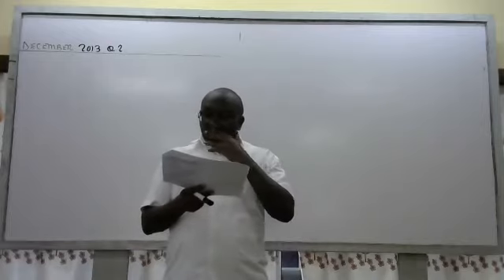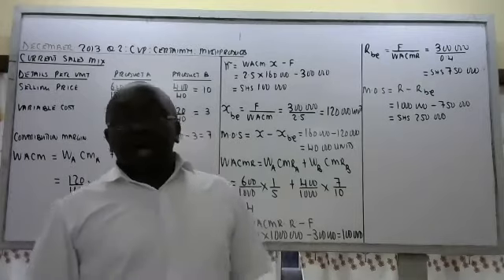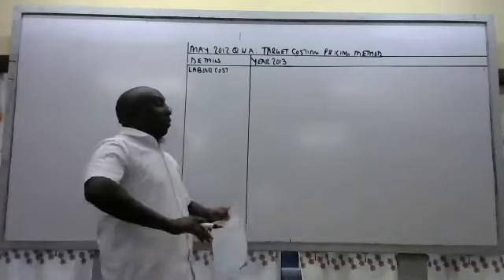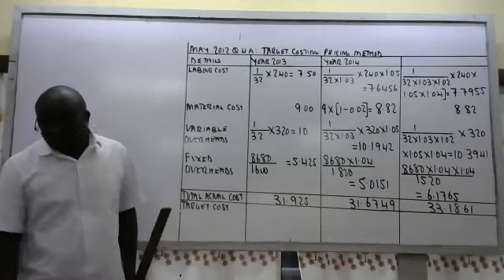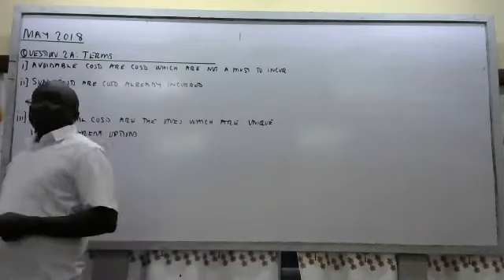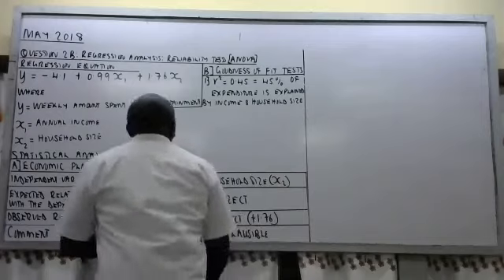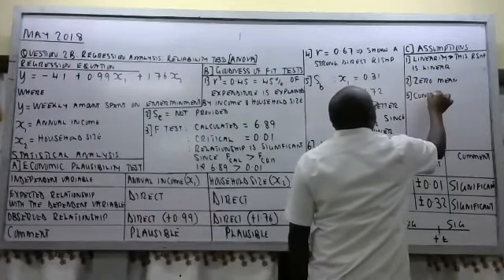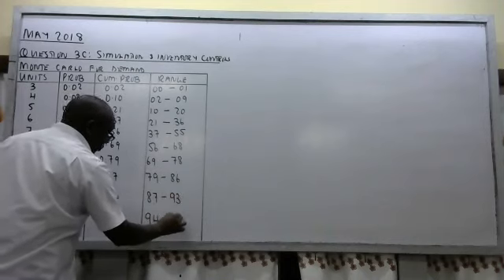ADVANCED MANAGEMENT ACCOUNTING REVISION LESSON DONE ON 30 04 2021